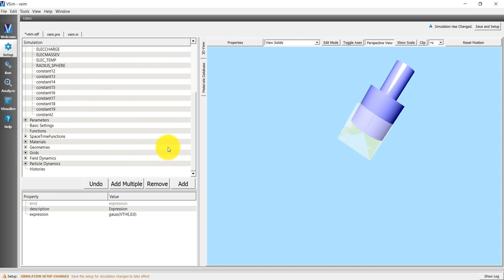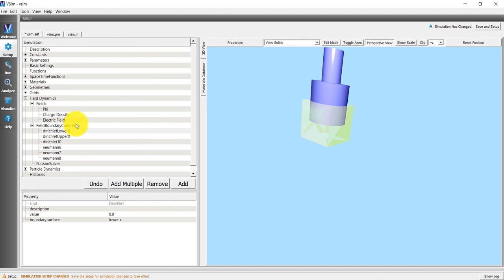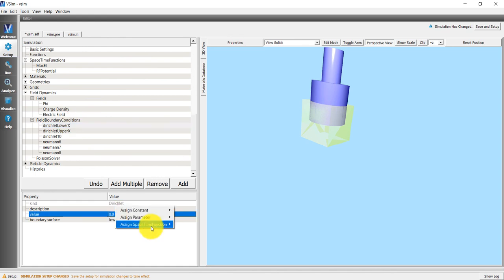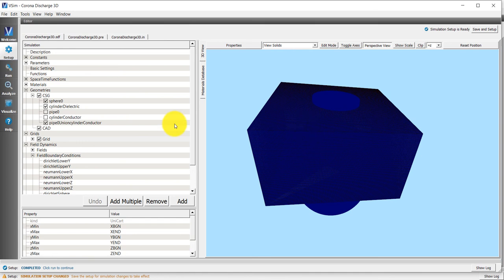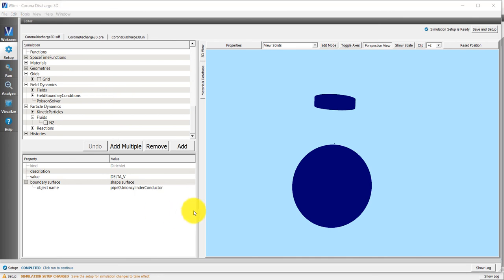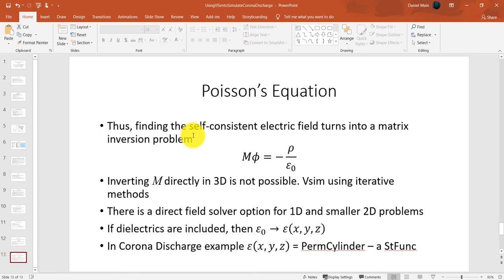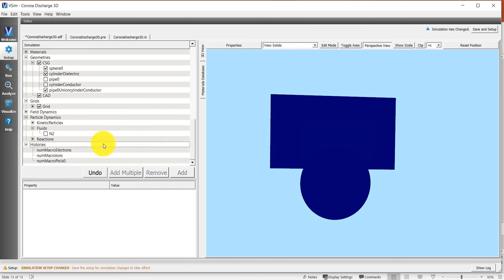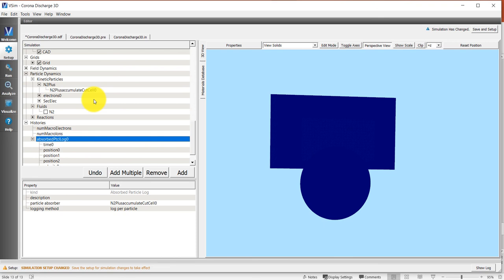Corona Discharge: Part 4 Electrostatic Field Solve, Field Boundary Conditions and Histories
VSim 11 Example: Corona Discharge Part 4  Setting up Electrostatic Field Solve, Field Boundary Conditions and Histories